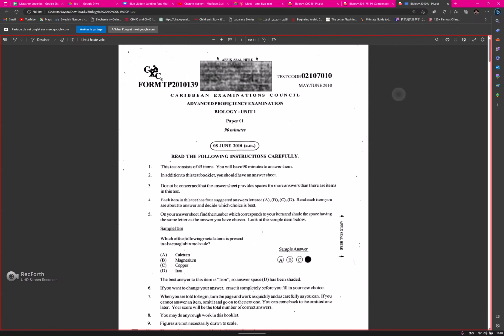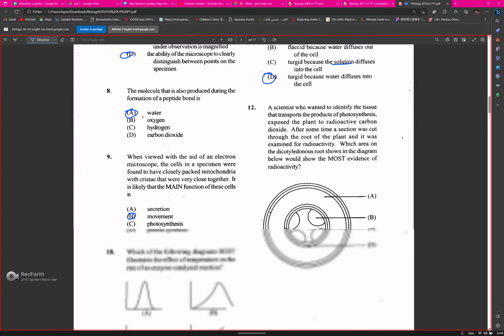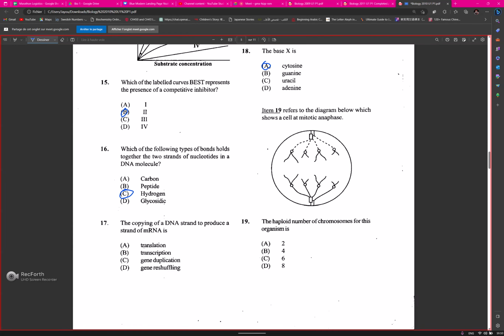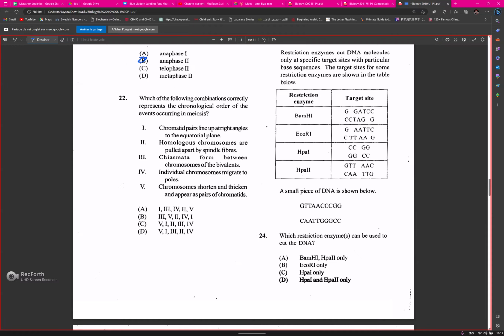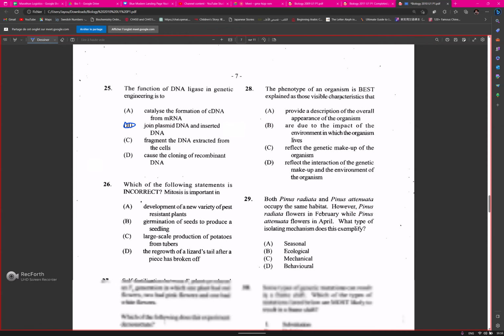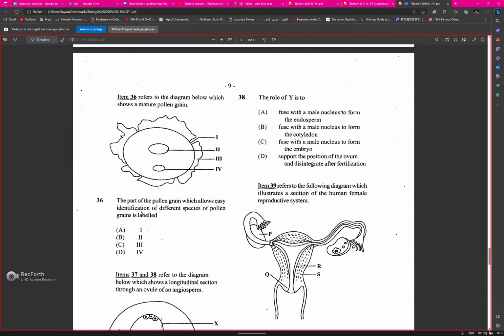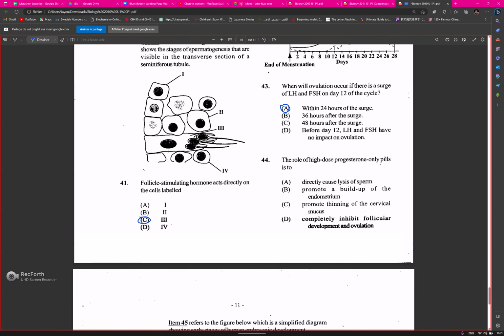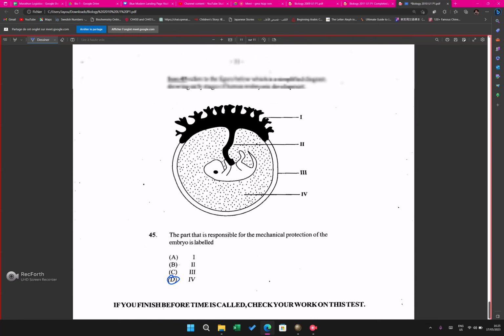Biology Unit 1 Paper 1 2010